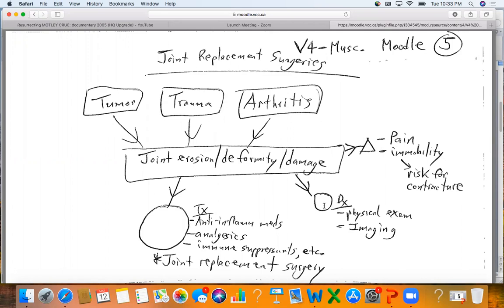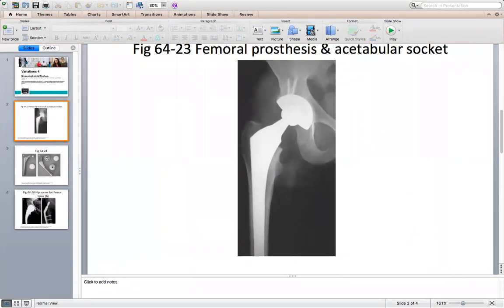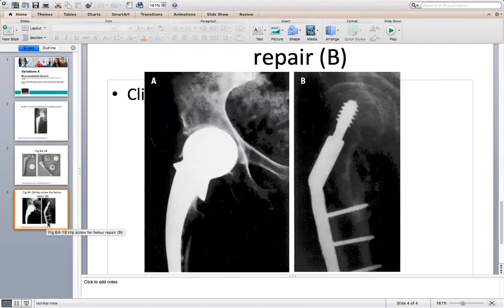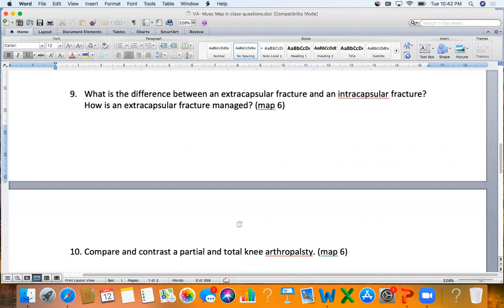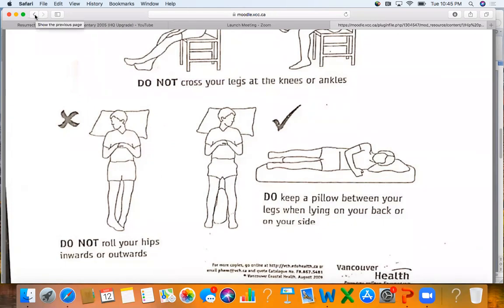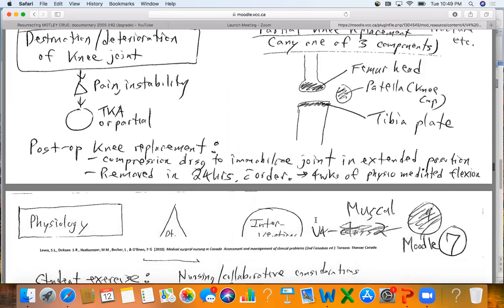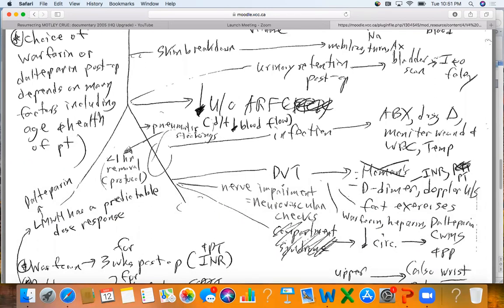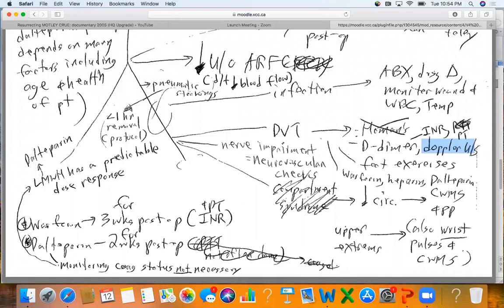V4 Musc #4 to #11 Hip & Knee Arthroplasty